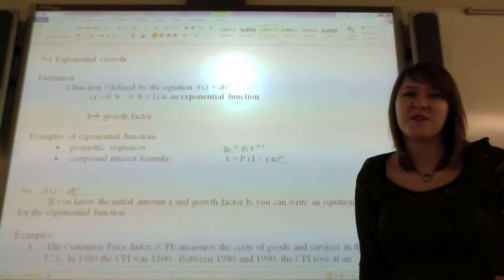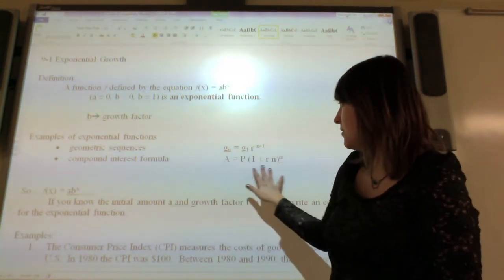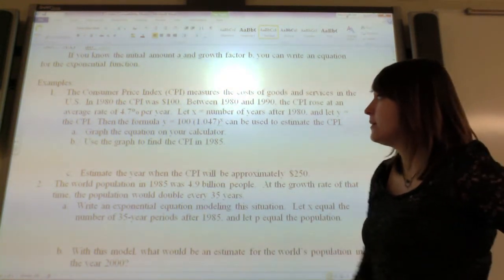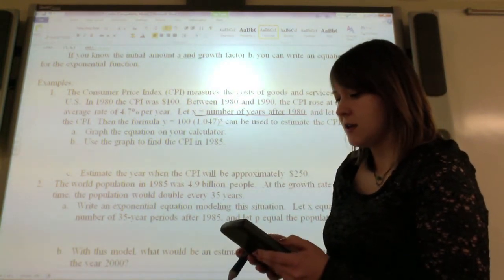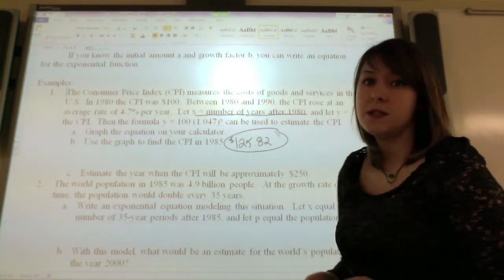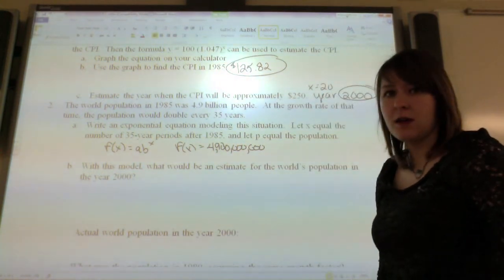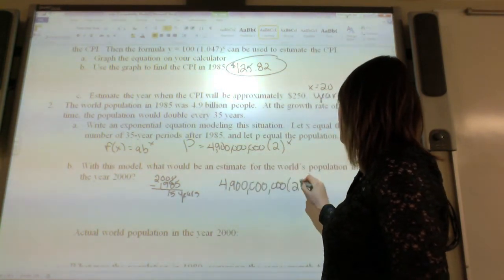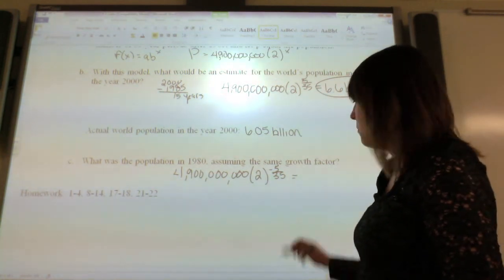AA Ch 9 Section 1